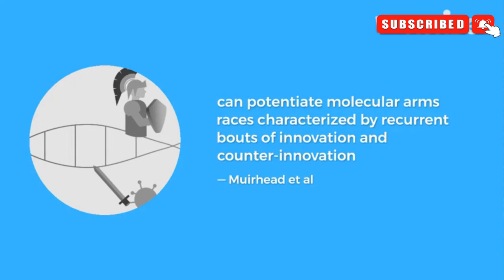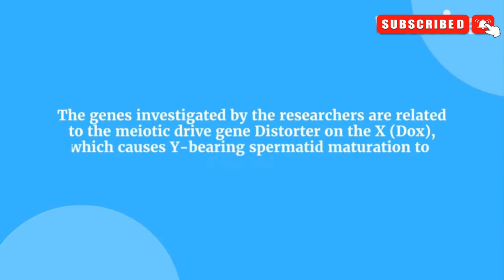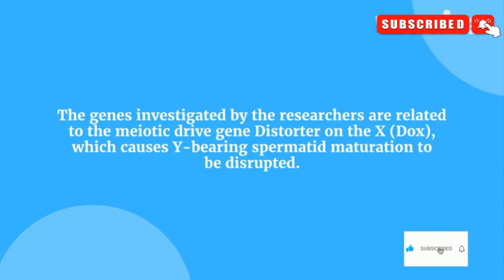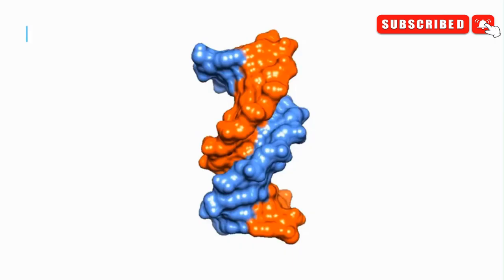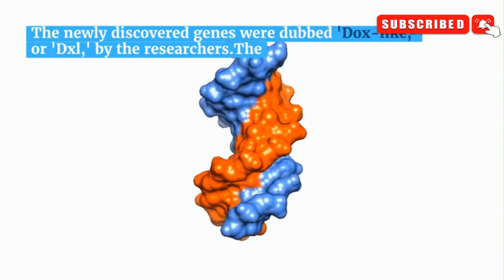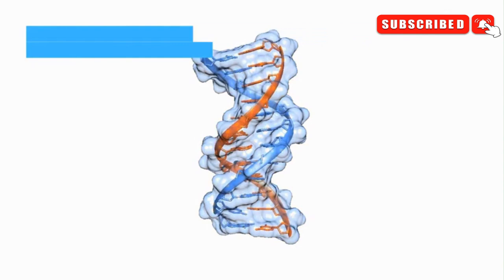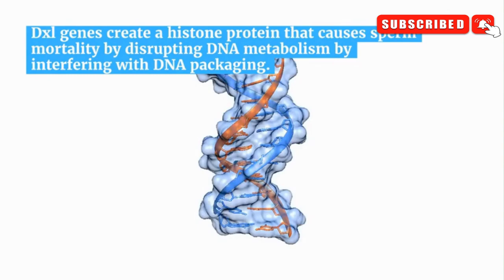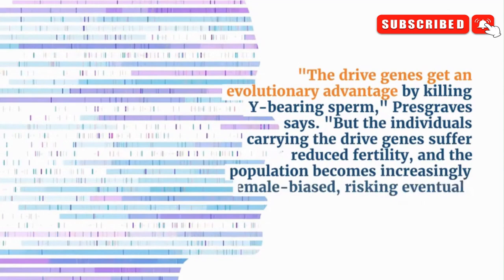Molecular arm race between genes to gain superiority and to keep the genome in check!!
The human genome not only made upon helpful or constructive genetic element there is much more in our genome. We call them junk DNA, intron, molecular parasite and many other ways according to their action, one of them is selfish genetic elements, which do not seem to benefit their hosts, but instead seek only to propagate themselves.
These "parasitic nature of the genome" makes them aggressive and allow to invade in a gene poll, that can cause an increase in the population frequency of the allele or chromosome that is favored in transmission, even if it confers a disadvantage on its carriers.
While we've known about these "genomic parasites " for many years, but how exactly they works was vastly unknown. Is this genetic element only winner? how they distorting sex ratios? Is there any counter action against these harmful events?
To understand all this incidents, Daven C. Presgraves, a University Dean's Professor in the Department of Biology and Christina A. Muirhead, a computational biologist and population geneticist at the University of Rochester and published their work in Nature Ecology and Evolution. Specifically, the study looks at the genomes of three closely related species of Drosophila (fruit flies).
Fruit flies share about 70 percent of the same genes that cause human diseases and are similar to humans on the molecular level. This similarity makes them ideal candidate for genetic study. More over fruit flies have much shorter reproductive cycles, not more than two weeks, so scientists can study several generations of the flies in a short time scale.
The researcher noticed that each of the Drosophila species had 5 to 12 meiotic drive genes on the X chromosomes. This gene of interest, a type of selfish genetic element, manage to get into next generation in a more than the 50 percent of offspring. This mode of genetic transmission, permit themselves to spread rapidly through a population.
Researchers introduce the mechanisms by saying “The evolutionary conflict between drivers and enhancers on one side versus targets and suppressors on the other can potentiate molecular arms races characterized by recurrent bouts of innovation and counter-innovation”.
The genes investigated by the researchers are related to the meiotic drive gene Distorter on the X (Dox), which causes Y-bearing spermatid maturation to be disrupted. The newly discovered genes were dubbed 'Dox-like,' or 'Dxl,' by the researchers. The Dxl genes create a histone protein that causes sperm mortality by disrupting DNA metabolism by interfering with DNA packaging.
"The drive genes get an evolutionary advantage by killing Y-bearing sperm," Presgraves says. "But the individuals carrying the drive genes suffer reduced fertility, and the population becomes increasingly female-biased, risking eventual extinction."
To balance the scales, the researchers uncovered Dxl gene duplicates posing as a selfish Dxl gene and conducting a counter-offensive against the original Dxls. Instead of expressing Dxl proteins normally, these duplicates use RNA interference to silence actual Dxl genes, which is a significant difference. To put it another way, the rest of the fruit fly genome appears to have evolved to inhibit selfish DNA and ensure survival.
"Similar repetitive gene copies like the Dxl genes that selfishly bias sex ratios are common to the X and Y chromosomes of great apes and humans," says Presgraves. "These are just one line of evidence that evolutionary arms races have important consequences for genome evolution."

The research has been published in Nature Ecology & Evolution.